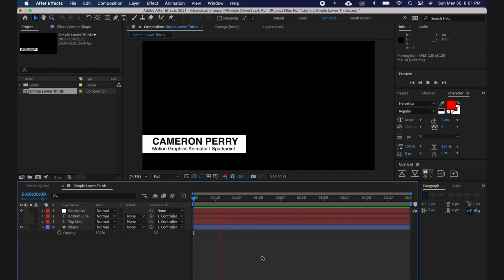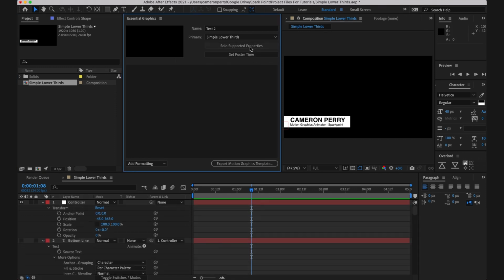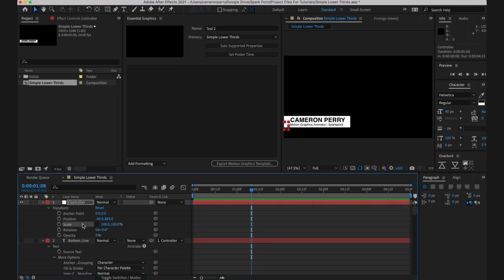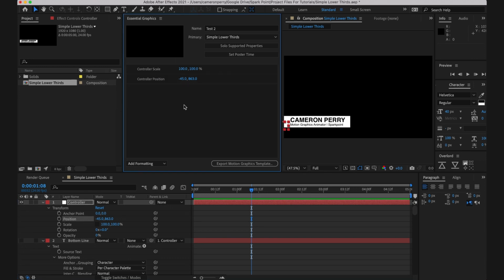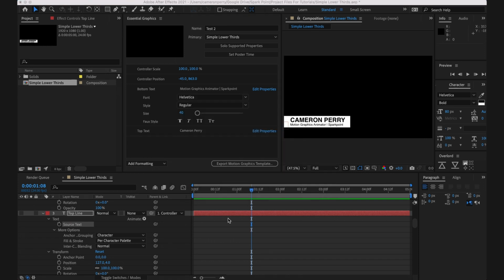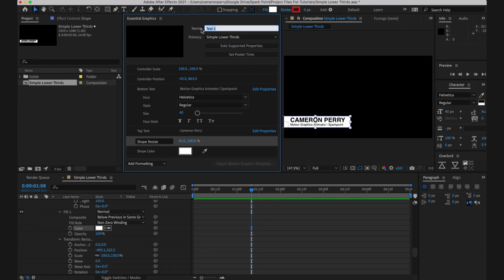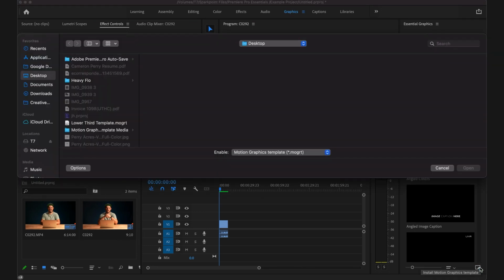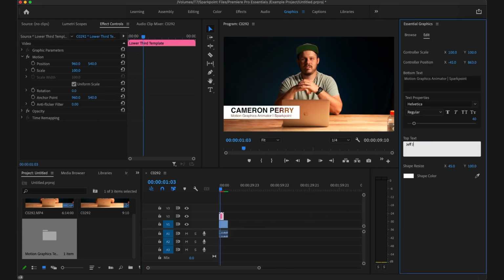How to Create an Essential Graphics Template in After Effects and Then Edit it in Premiere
Want to know how to create a motion graphics template inside of After Effects to be modified inside of Premiere Pro? This quick video will teach you how!

Let us know if you found this tutorial helpful!